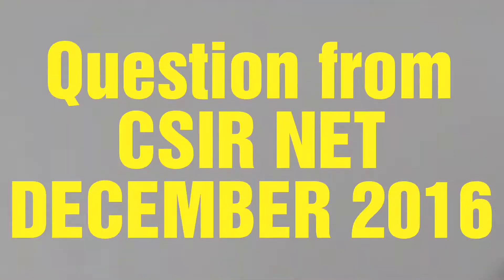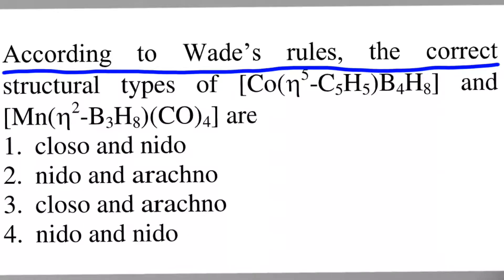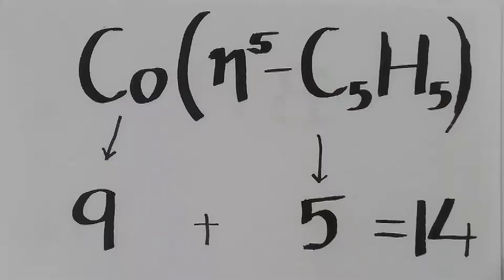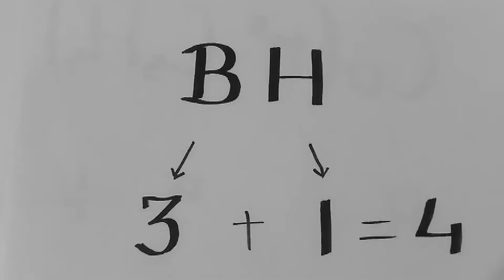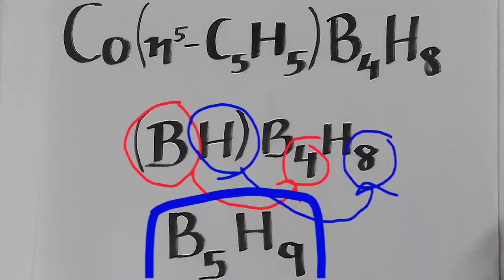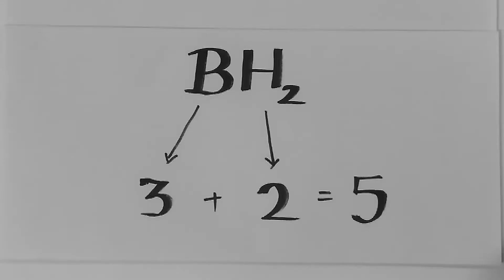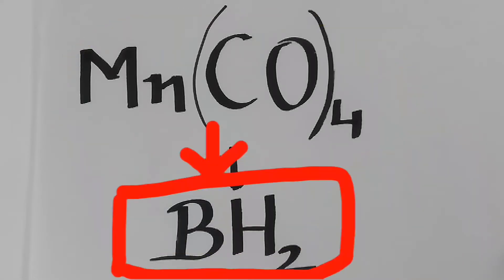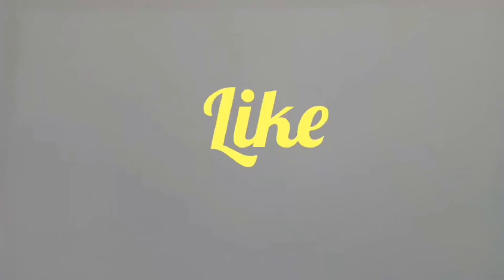Wade's rule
Please check these link before going through this video

Question (#86) from CSIR NET DECEMBER 2016. SOLVED QUESTION #86 FROM SET A